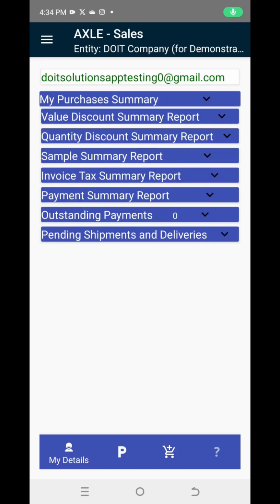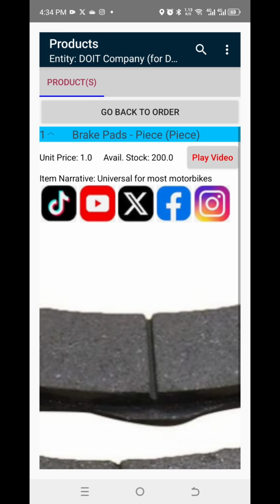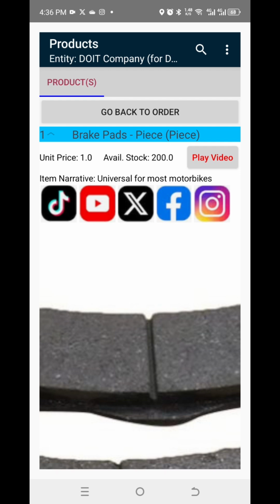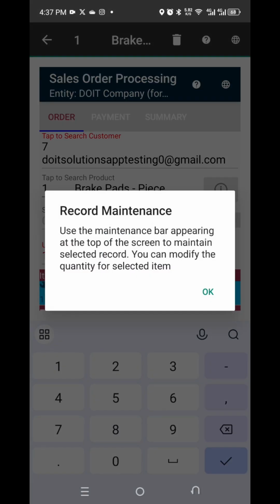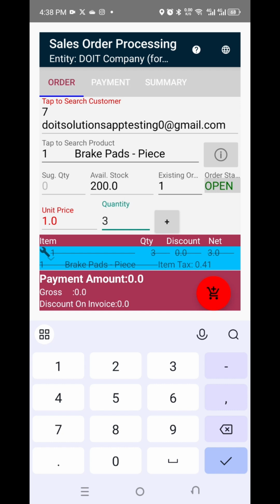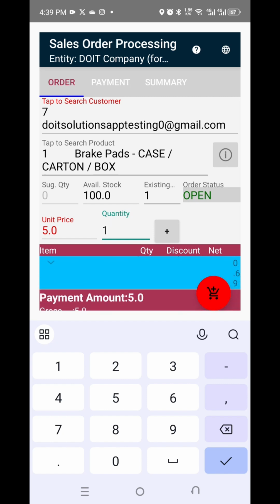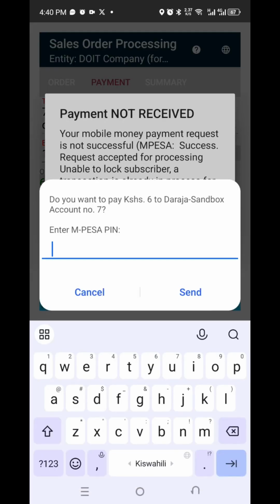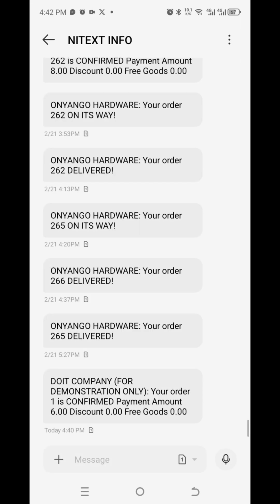DOIT AXLE Sales - Shopper Order Processing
Demonstrates the processing of placing an order and paying for it.